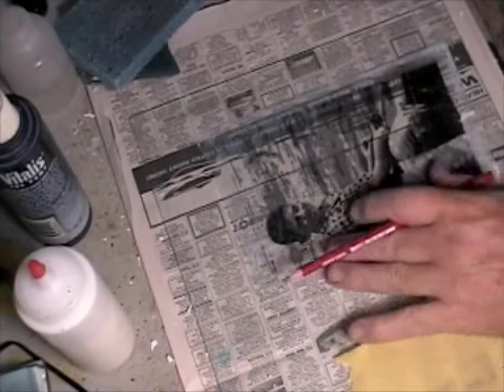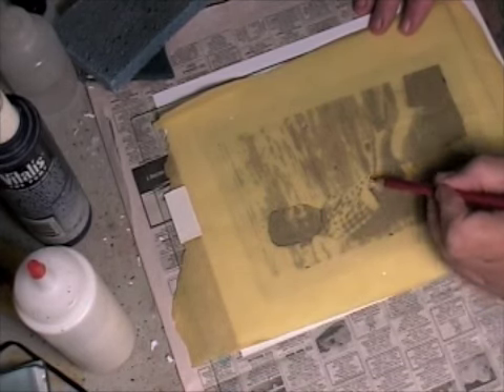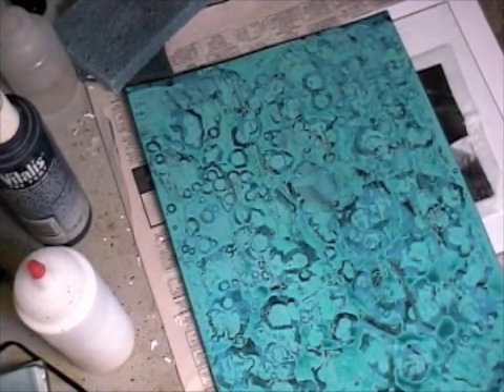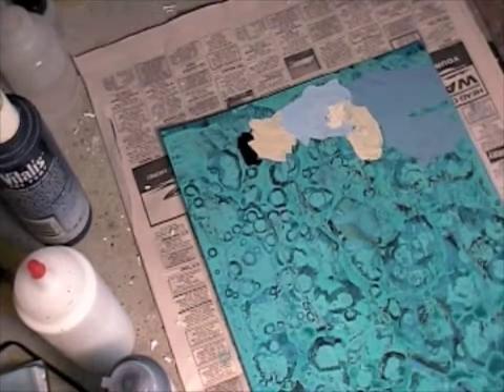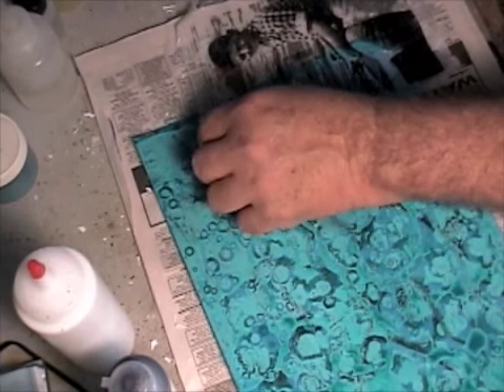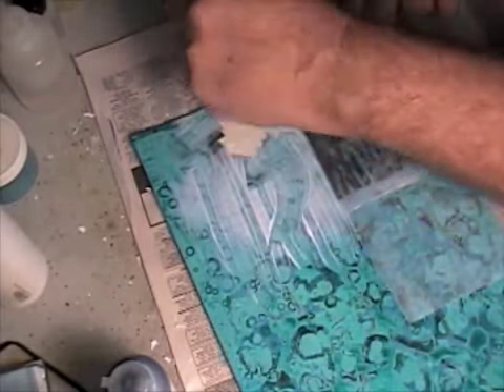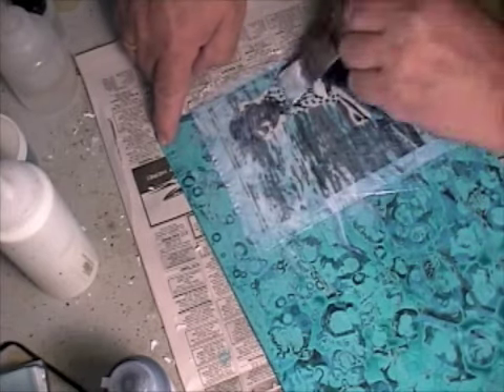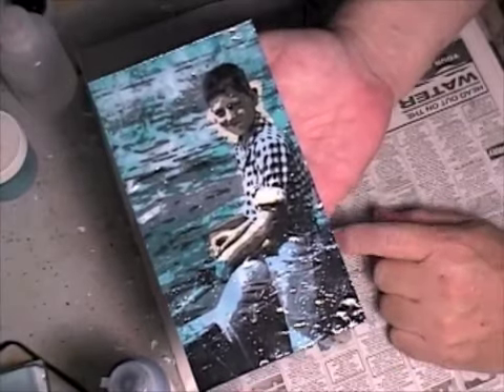Transfer finish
This is one of many possible uses for transfers. Let the imagination just fly.